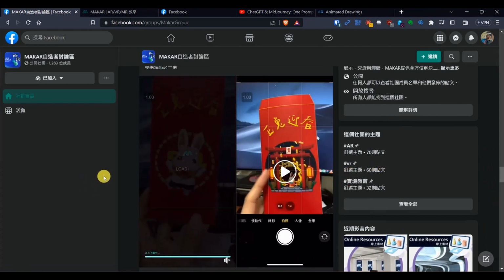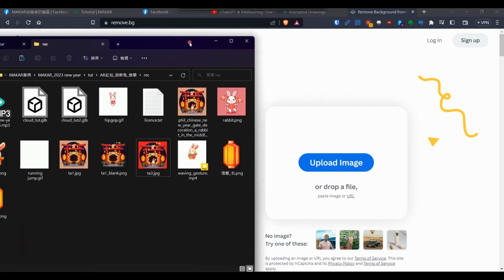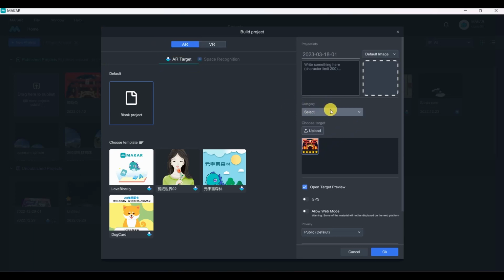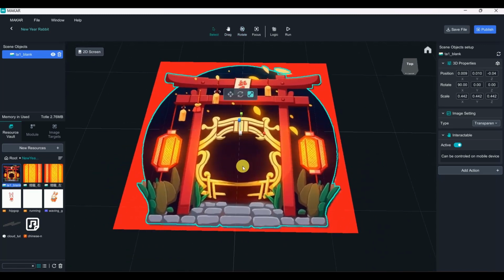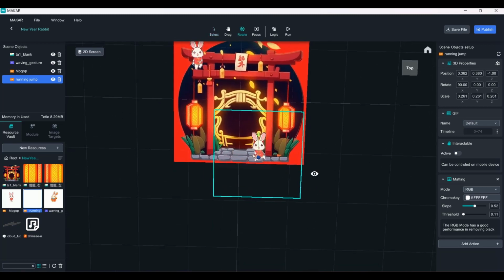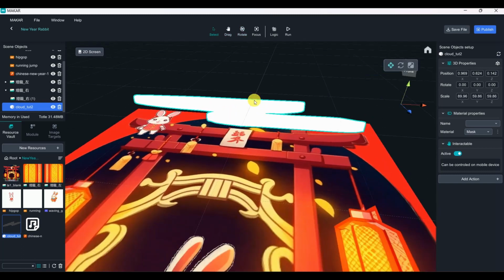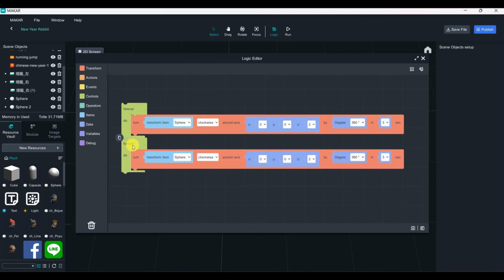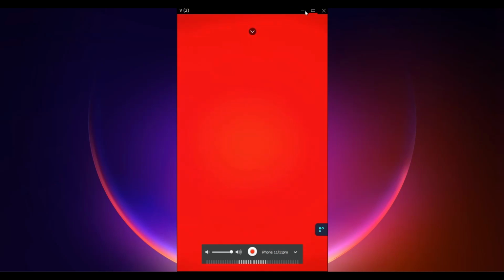【AR Project Demo】AR Envelope for Beginner –New Year Rabbit | MAKAR Editor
This course will explain the process of creating AR red envelopes, using AR projects combined with AI tools to create interesting interactive projects!

免費開始元宇宙創作，動手打造專屬的 AR/VR/MR 內容！
【什麼是 MAKAR XR Platform?】
MAKAR XR Platform 是一個讓沒經驗的新手也能快速上手 AR/MR/VR 編輯的軟體生態系，我們提供 XR 內容編輯工具 - MAKAR Editor、XR 瀏覽器 APP - MAKAR Viewer、手機3D掃描建模APP - MAKAR 3D Scan、元宇宙課堂系統 - MAKAR EDU 等等 XR 創作相關的服務，讓每個人都能輕鬆加入元宇宙的創作生態，展開 XR 的內容創作，成為新世代的元宇宙創作者！
我們已經將 XR 的創意內容帶入 K12 教育、藝術創作、商業行銷、教育訓練、輔助醫療等等領域，並不斷精進 XR 開發技術和工具，來符合新時代的產業和創作者需求，與社會一同走向元宇宙的新未來。
使用 MAKAR Viewer APP，觀賞創作者的 XR 創意！